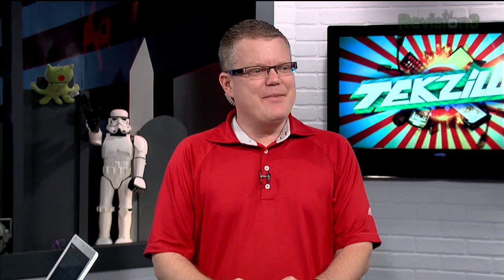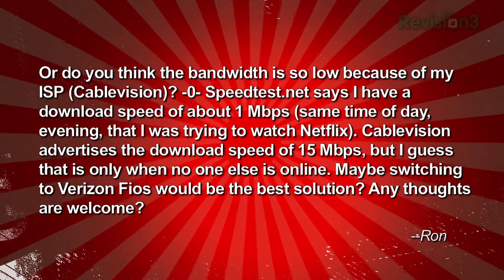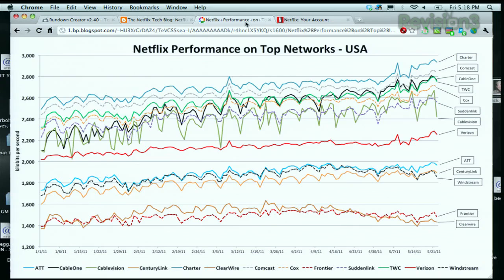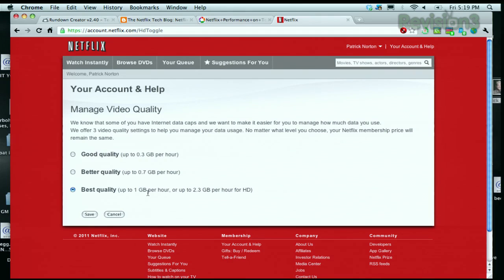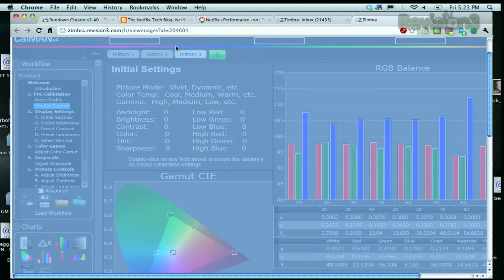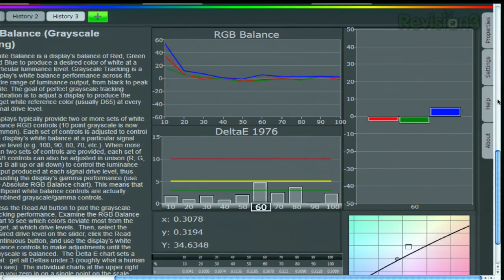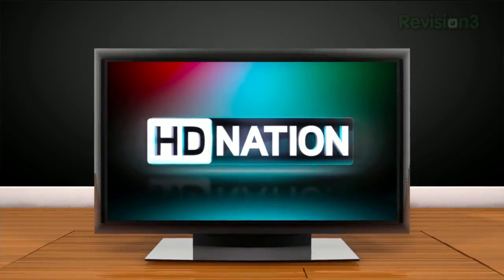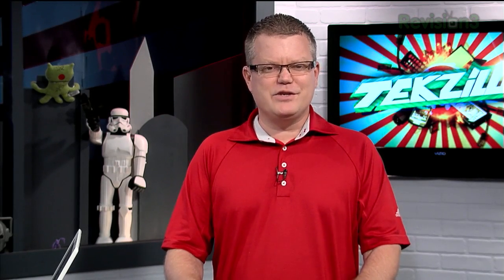HD Nation - Super Cheap 3D 50 inch Plasma HDTV, Improve Netflix Streaming Performance, and New Blu-ray ...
A 3D 50 Inch Plasma that's too cheap to ignore. Improving your network speeds for faster Neflix. New Blu-ray releases for the week of June 28th, 2011!